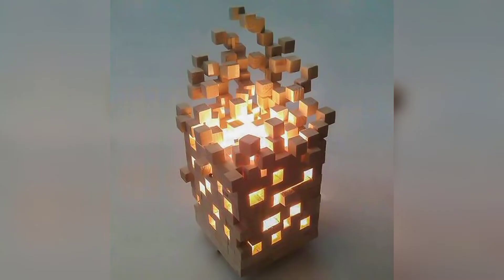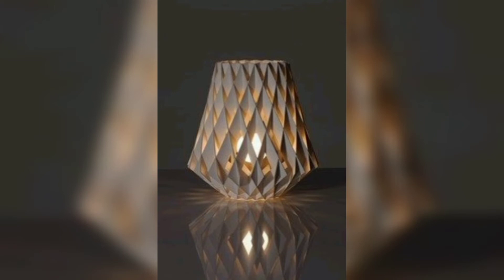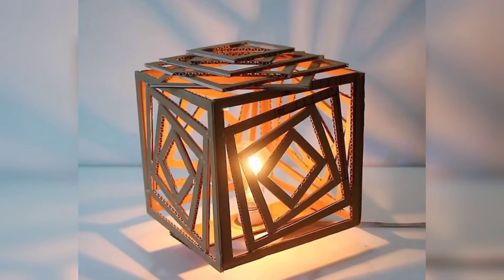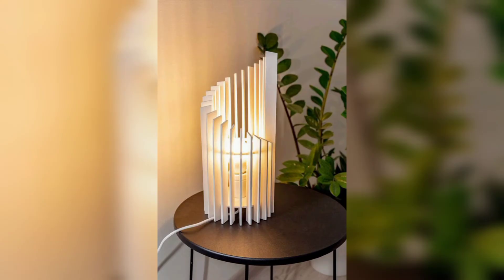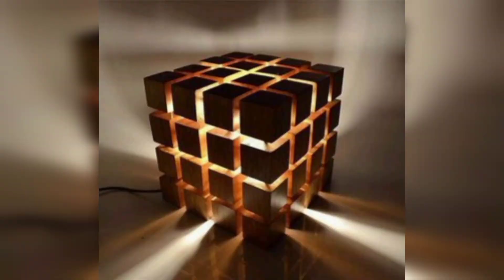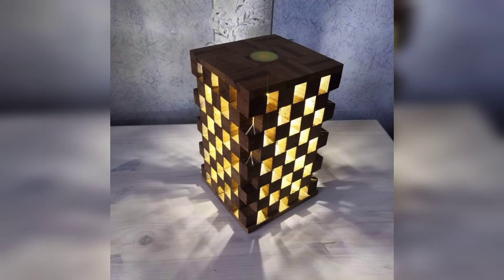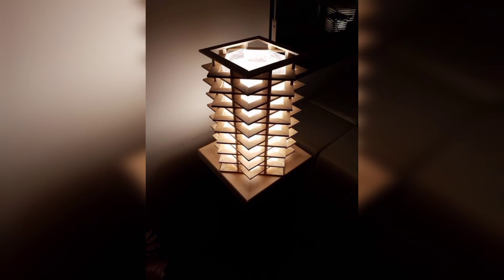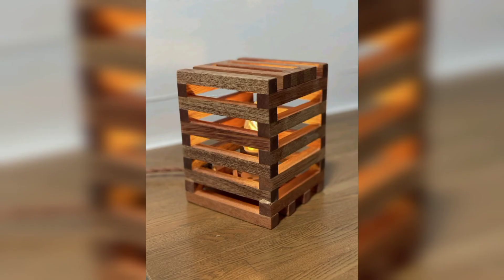MOST Beautiful AND DECENT INTERIOR WOODEN LAMP DESIGN AND IDEAS FOR HOME